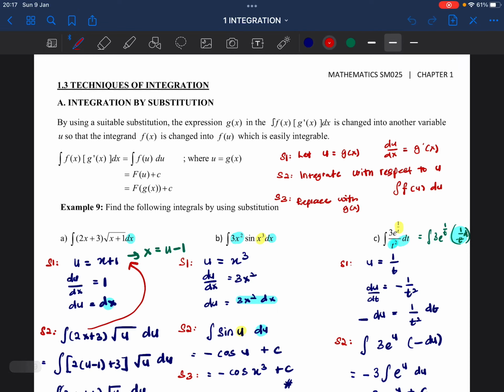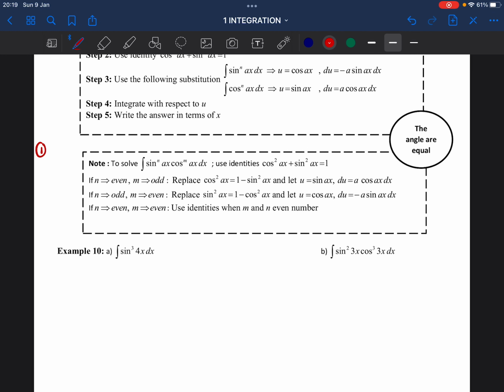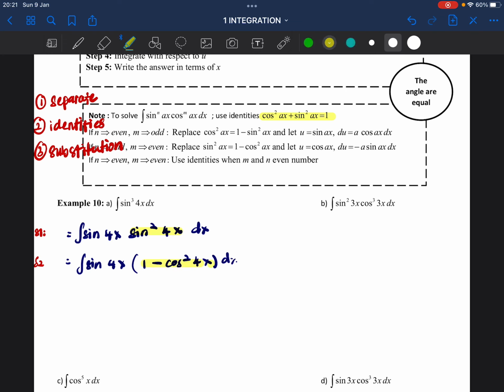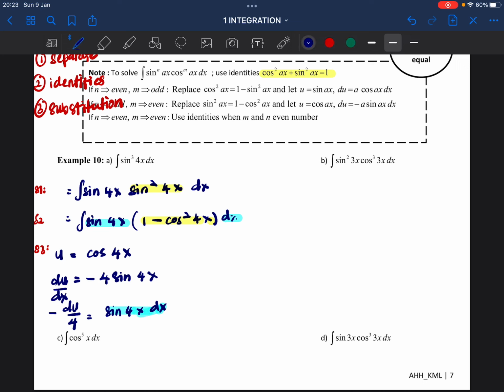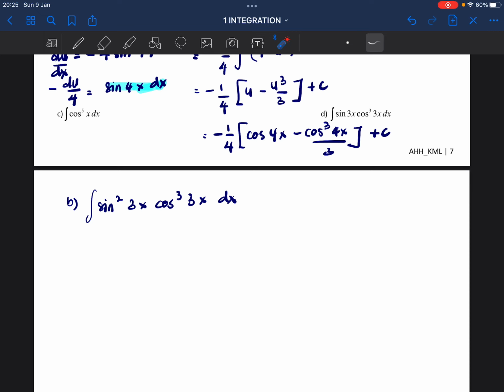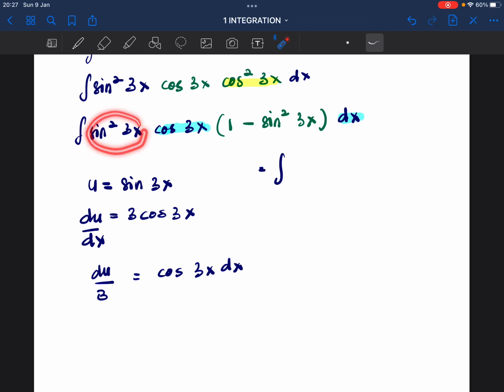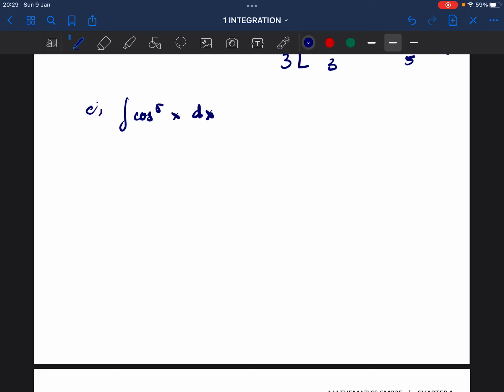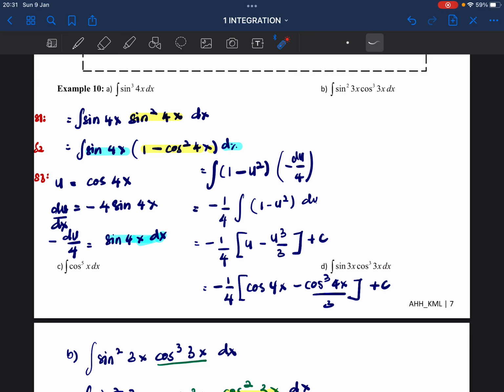1.3 Integration by Substitution (Trigonometric Function) | Integration SM025